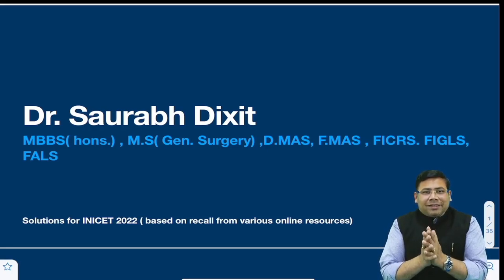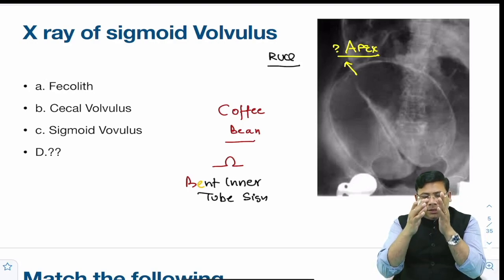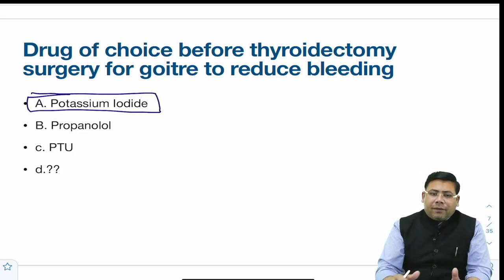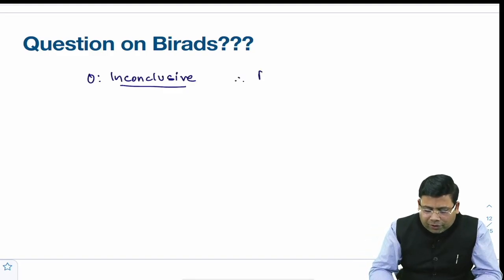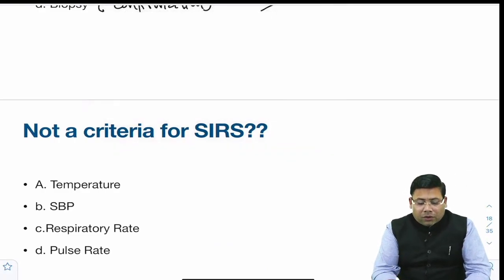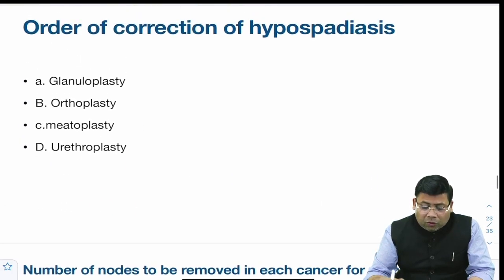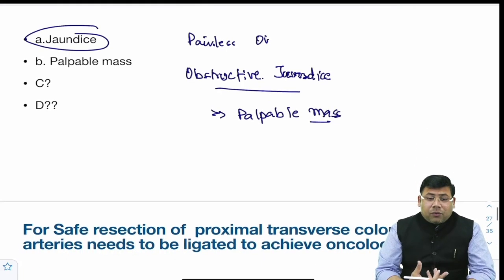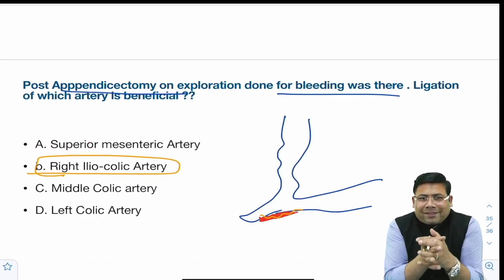INICET 2022 surgery recall!!!!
INICET 2022 recall…must watch for all students preparing for NEET pg